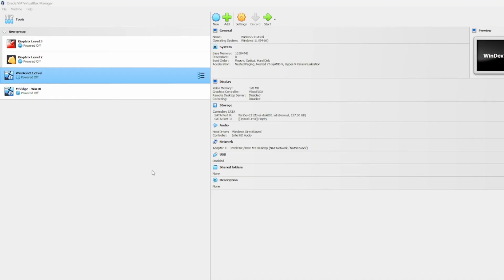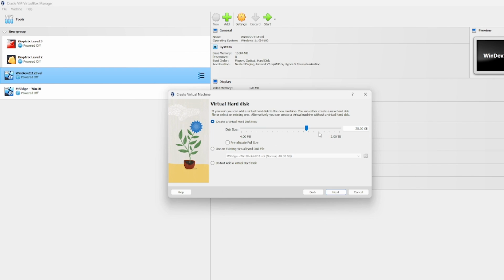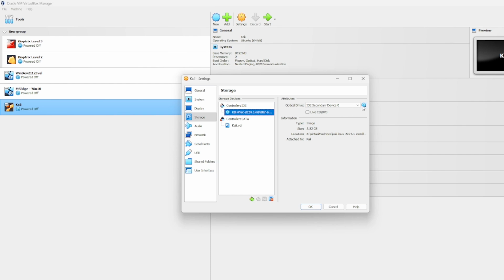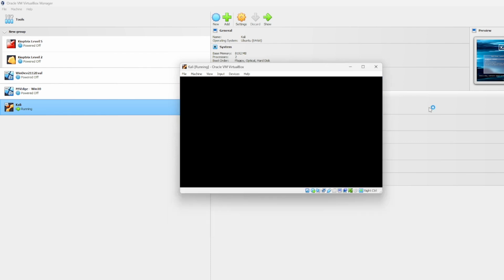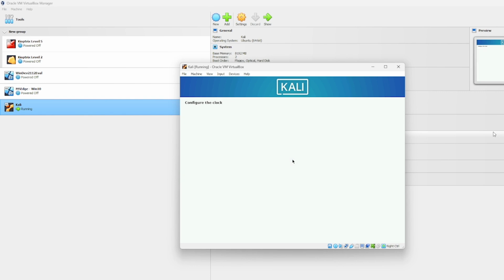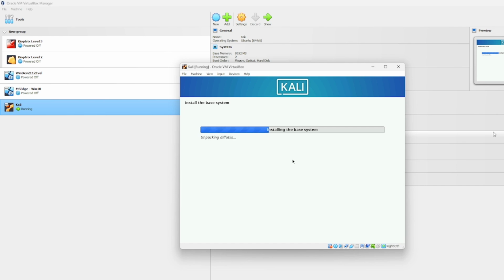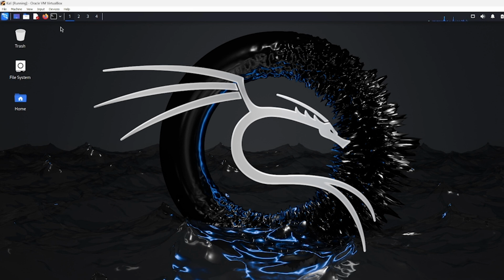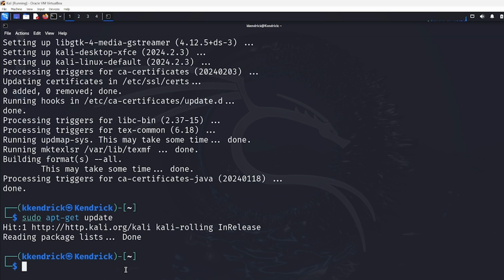Khet talks Kali Installation